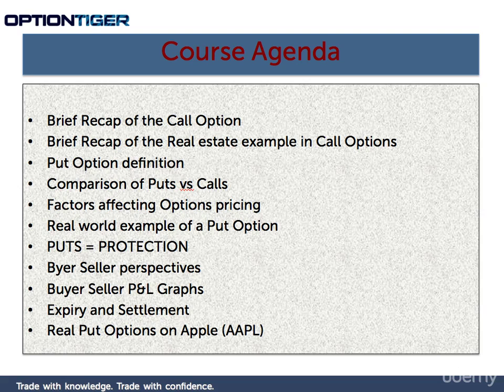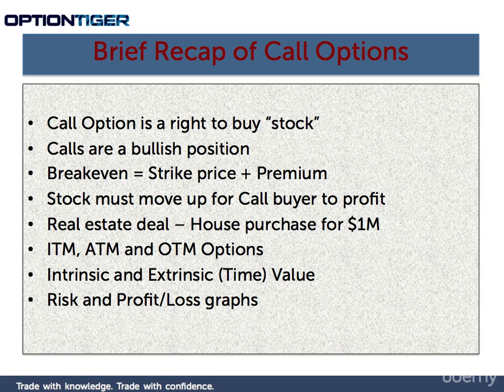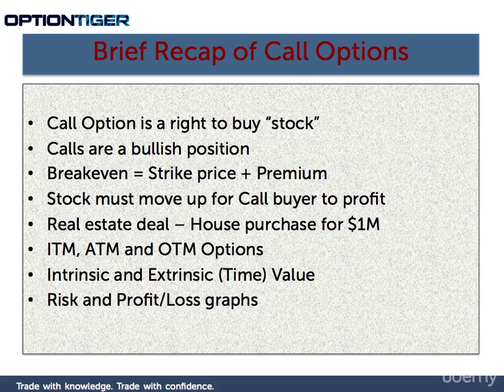13. Investing with Options (1-5)(5)